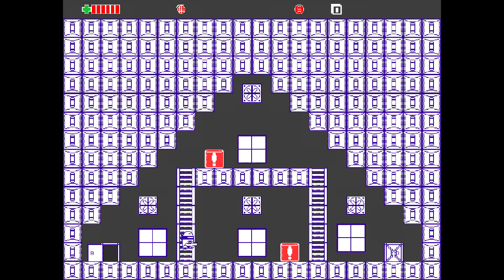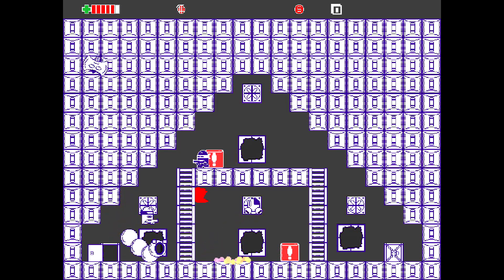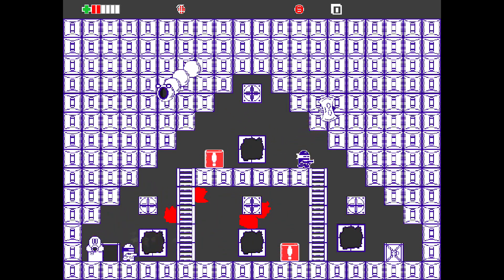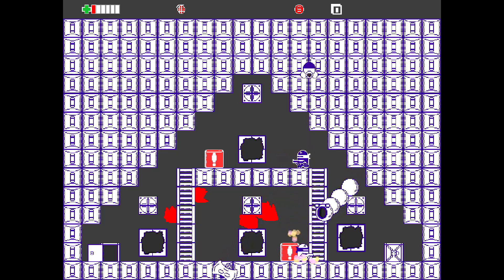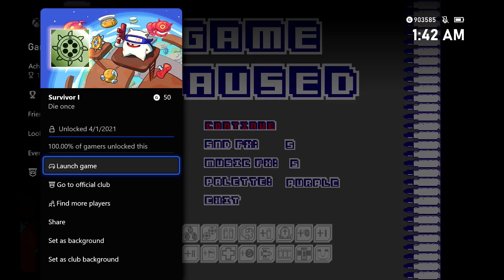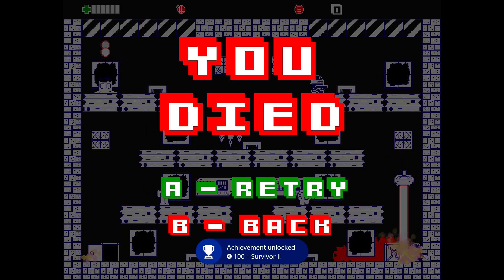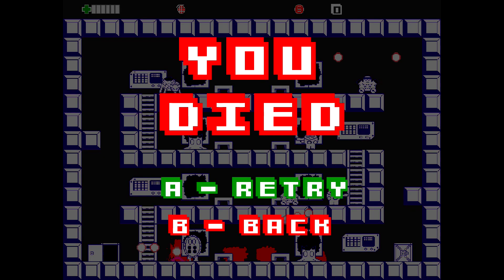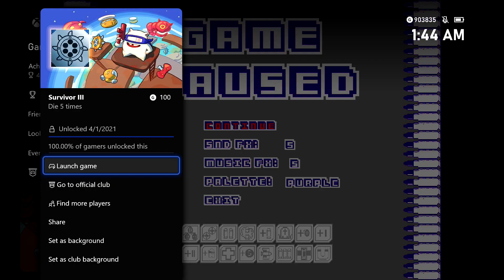Squad Killer - Survivor III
Survivor I - Die once.
Survivor II - Die 3 times.
Survivor III - Die 5 times.